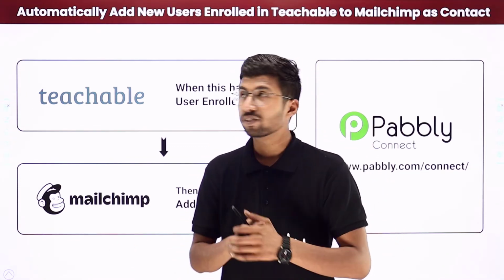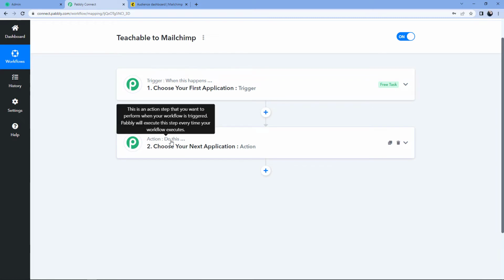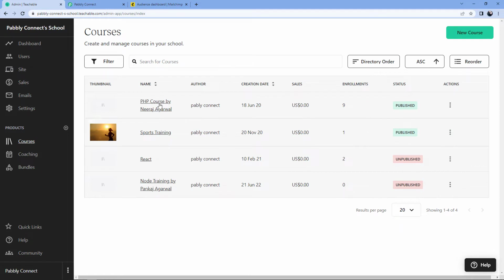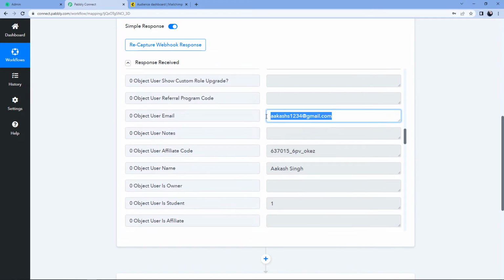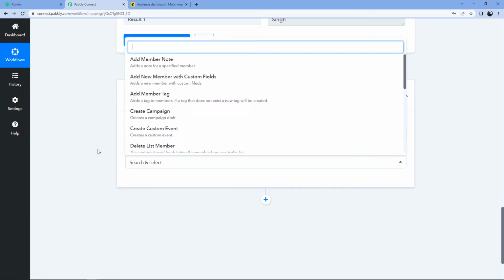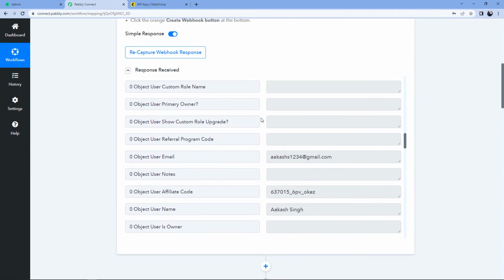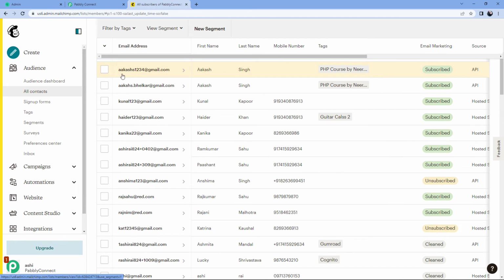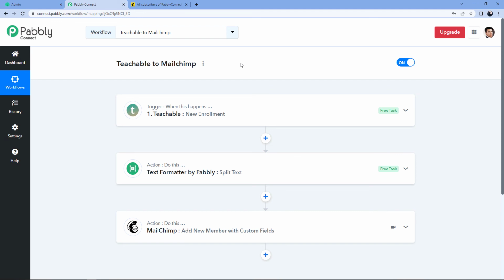Automatically Add New Users Enrolled in Teachable to Mailchimp as Contact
Do you use Teachable to host your online courses? If so, you can use Pabbly Connect to automatically add new users to your Mailchimp contact list. This is a great way to stay in touch with your students and keep them updated on your latest courses.